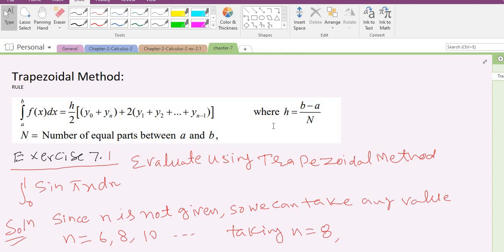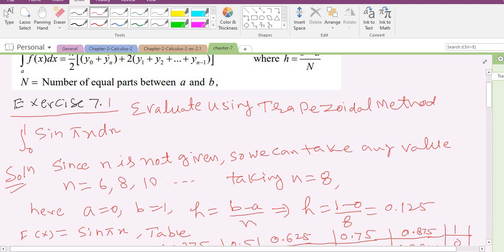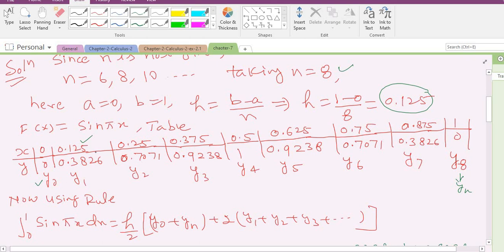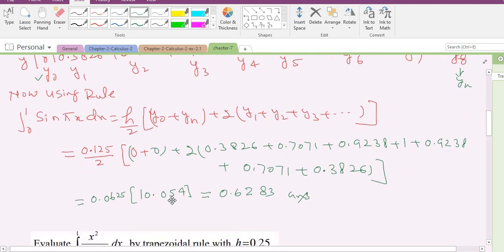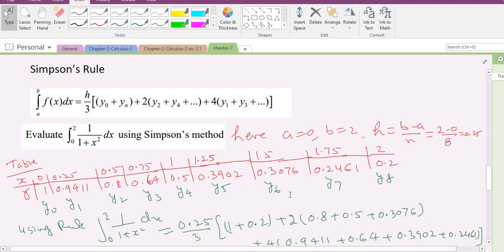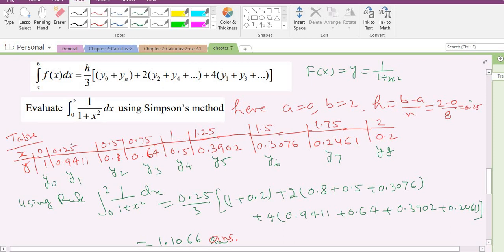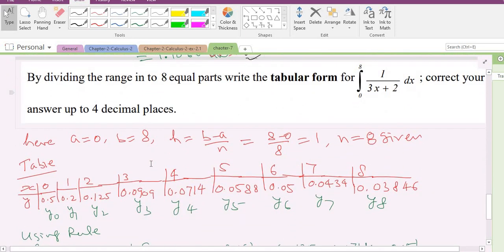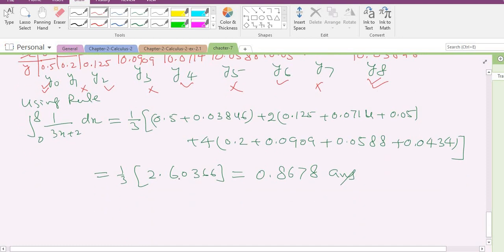Calculus-II Chapter 6 Numerical Integration(Trapezoidal and Simpson's Method) Ex-6.1and 6.2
In this video, I am going to explain how evaluate integration using numerical method
Advanced diploma course of University of Technology and applied sciences